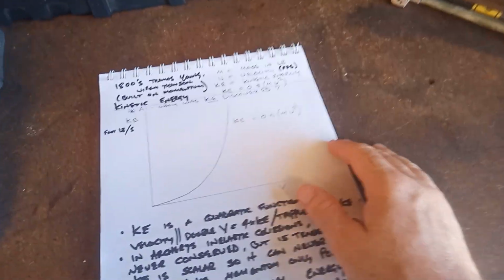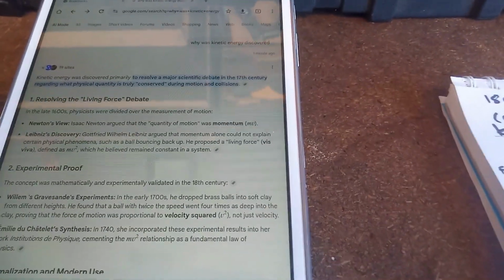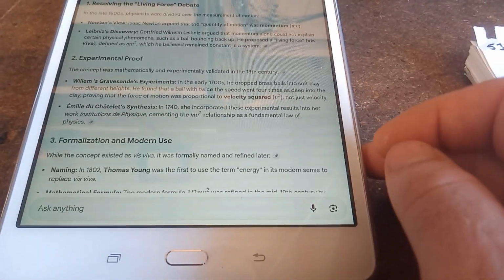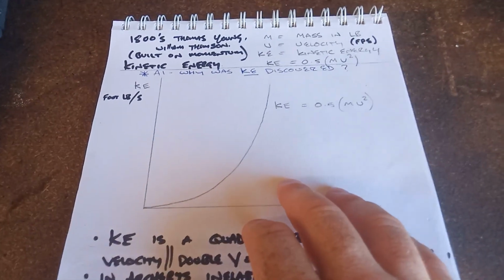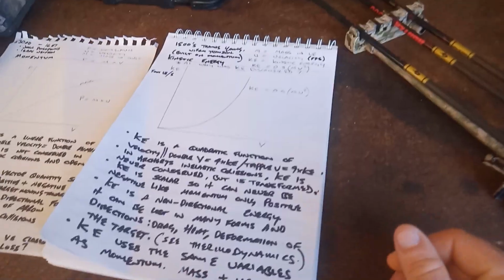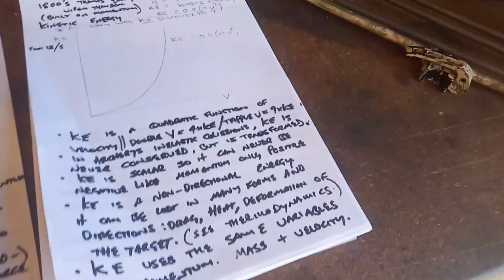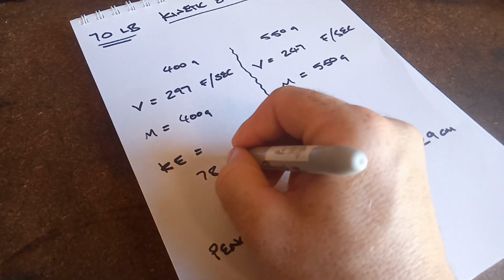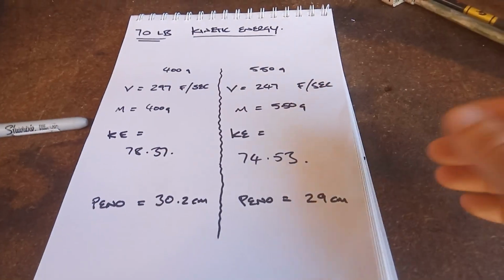The Physics of Bowhunting: #3 KINETIC ENERGY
Discover Kinetic energy and how it applies to bowhunting collisions.